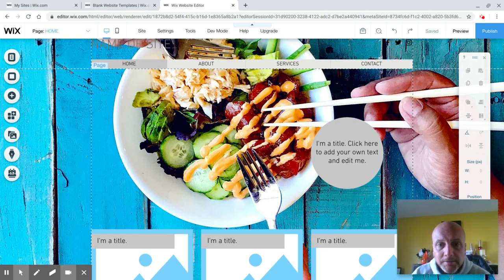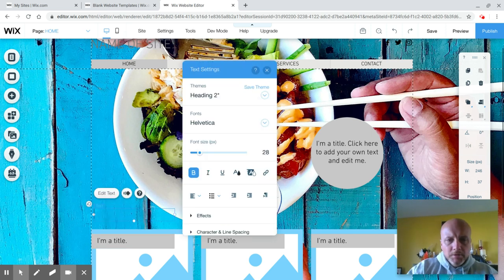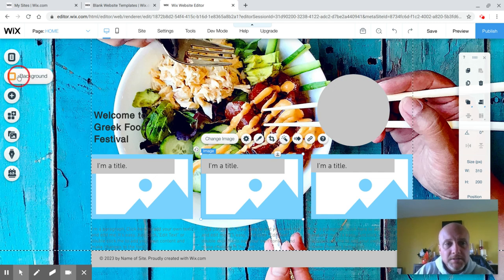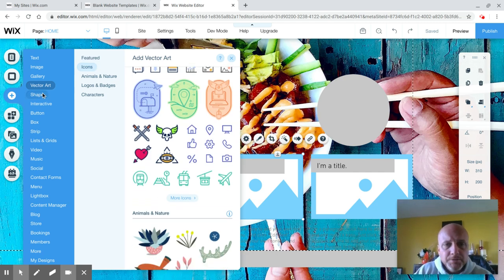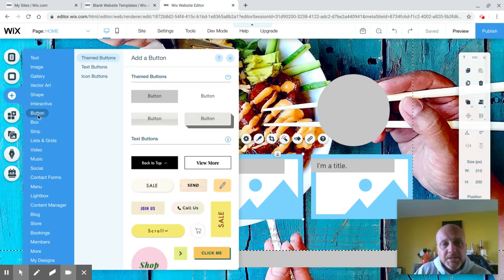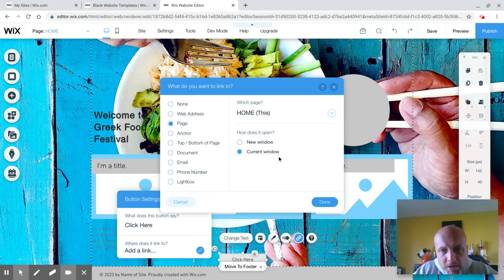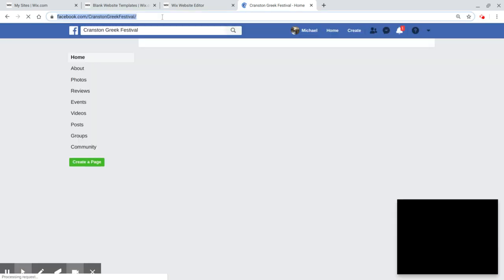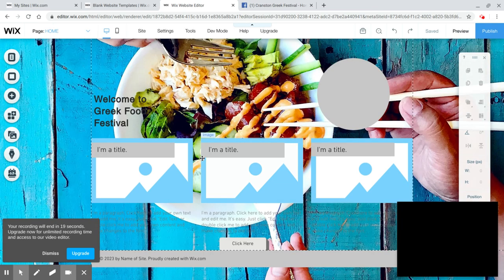Untitled: Mar 27, 2020 9:24 AM